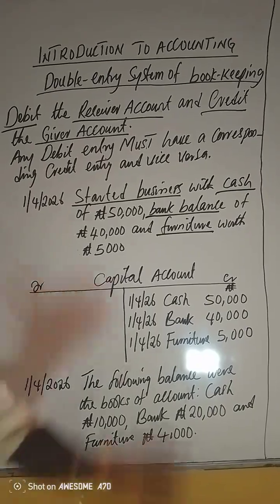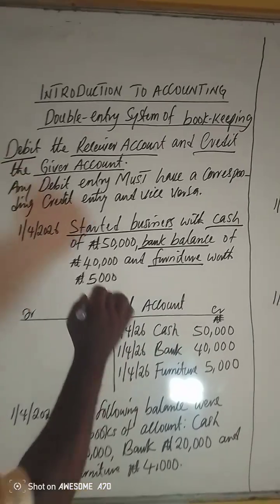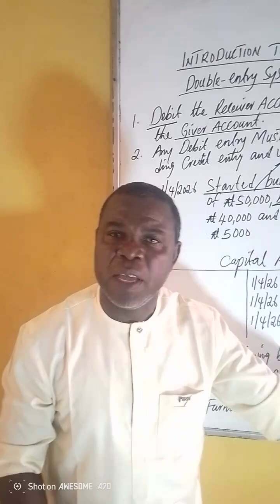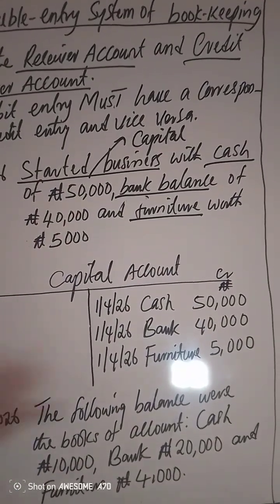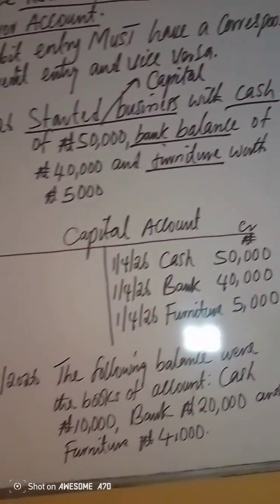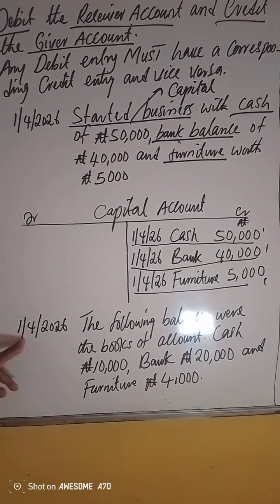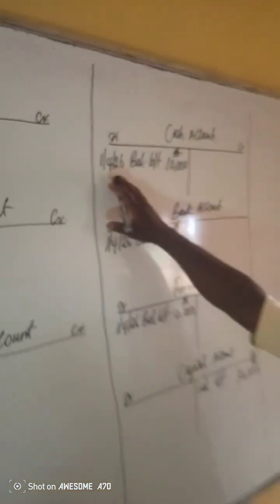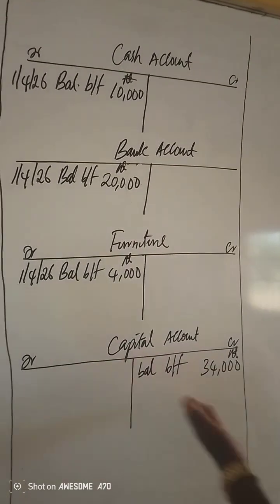Mr Chartered Tutorial | Accounting & Professional Exam Success